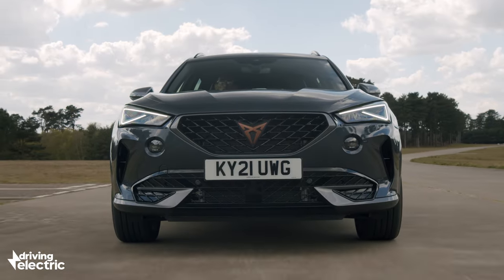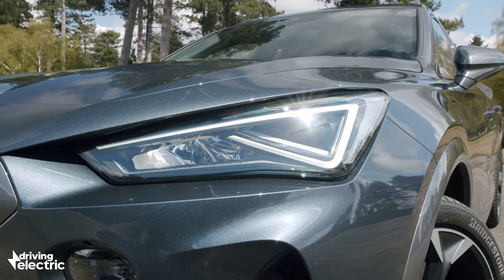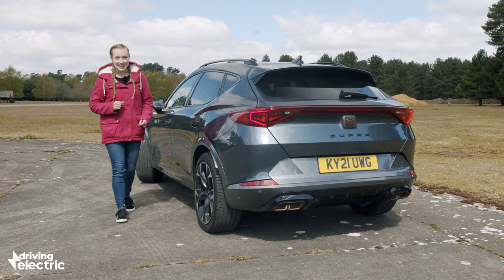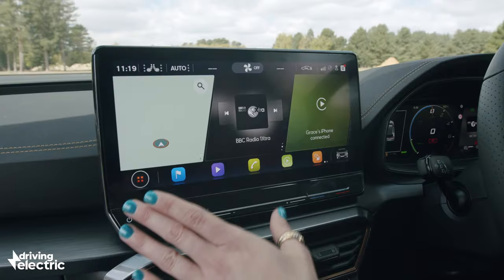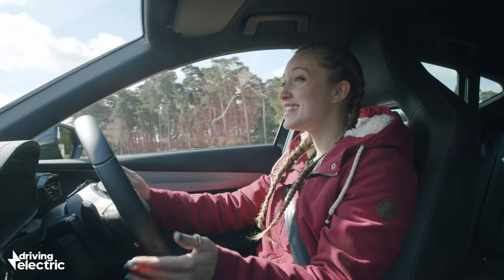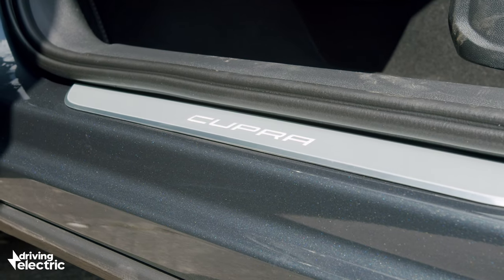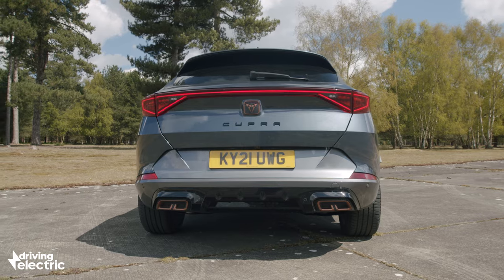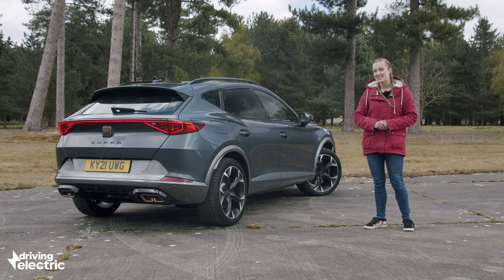New 2021 Cupra Formentor e-Hybrid plug-in SUV review – DrivingElectric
For the most comprehensive review of the Cupra Formentor e-Hybrid you'll find online, head to our

Cupra is a name you're probably more used to seeing on the back of SEAT hot hatchbacks, but it's now a brand in its own right – and the first Cupra-only car is the sporty-looking Formentor coupe-SUV. It's available with two different plug-in hybrid drivetrains, promising to offer an appealing blend of style, performance and efficiency. So does it deliver? Grace Webb finds out...

Chapters:
00:00 - Intro
01:03 - Engines and specs
02:25 - Styling
03:20 - Interior
04:28 - Charging
05:13 - Driving and performance
06:40 - Trim levels and equipment
07:35 - Practicality and boot space
09:00 - Conclusion

Instagram.com/drivingelectriccars